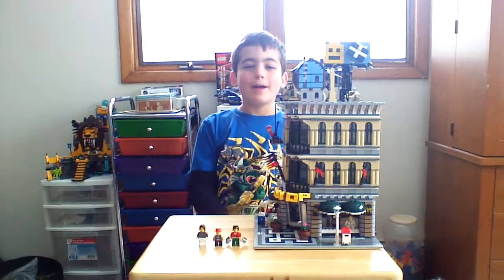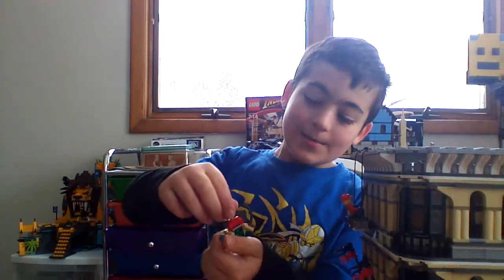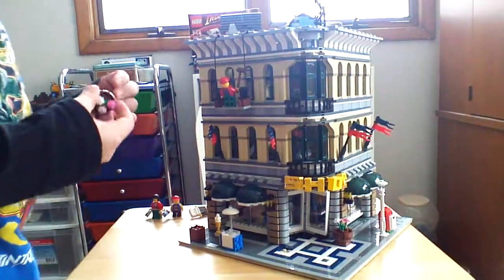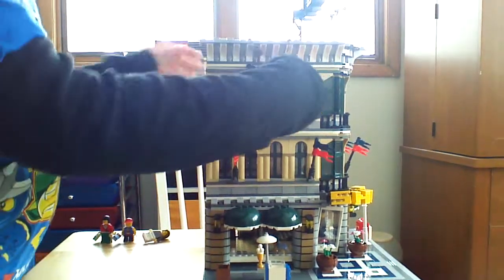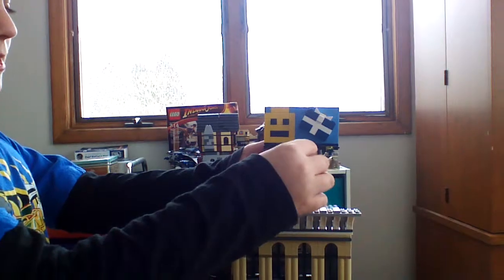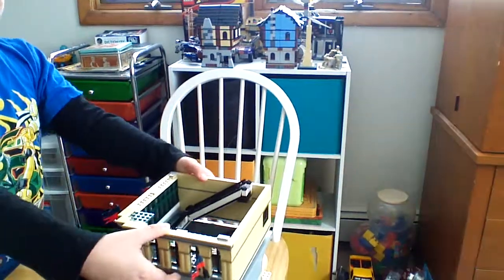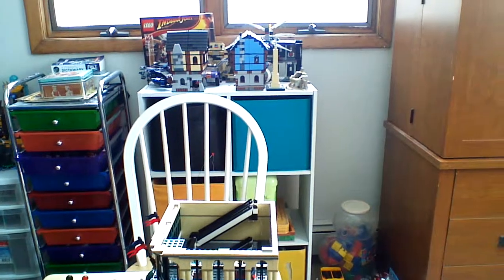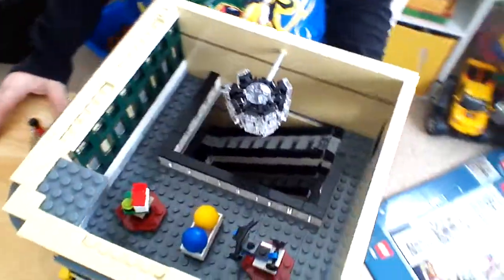Big Brick with Jeremy - The Grand Emporium - Episode 1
Welcome to the world of Lego's hosted by Jeremy, walk through sets and exciting features.  Episode 1, The Grand Emporium.